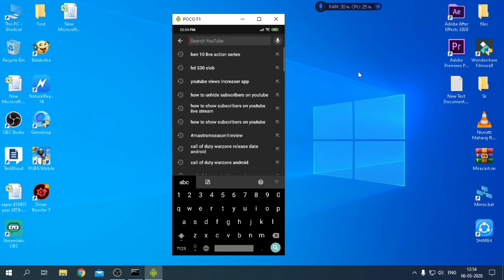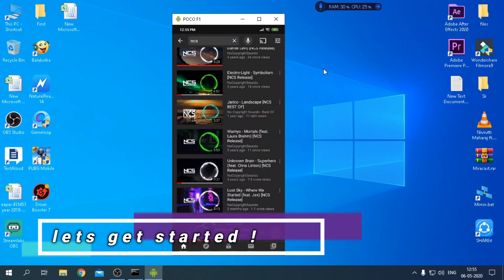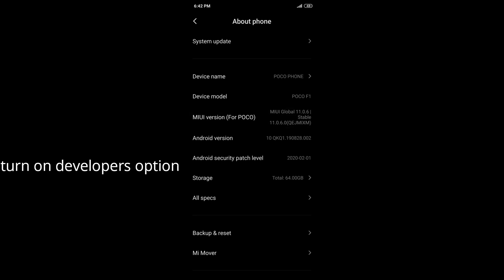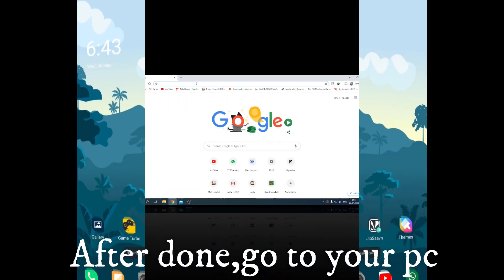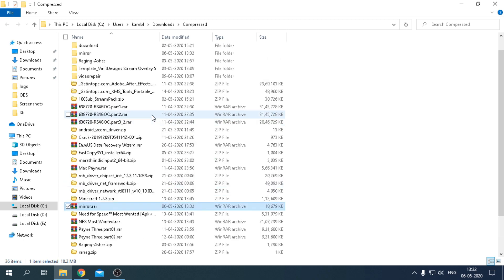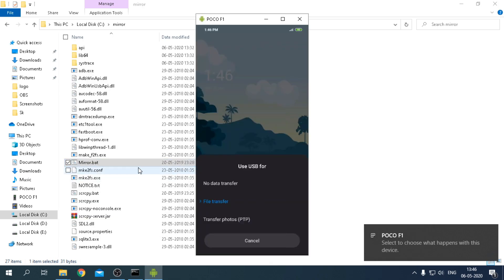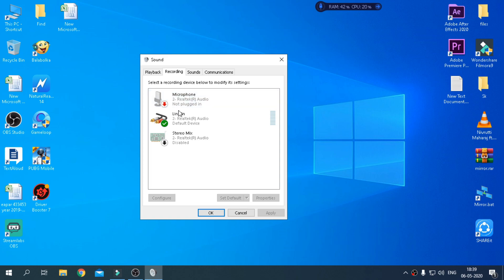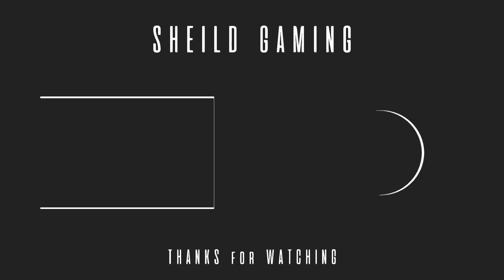How To CAST Android Mobile Phone Screen to PC with USB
Hello Everyone !
   In this video i show you the tutorial of screen casting of your mobile to the pc with usb cable with or without wifi. (with 0% lag.)

also given in comment section below.

 if you get any problem just see full tutorial i have given the download instructions in video.

 share this tutorial to one who wants to cast there mobile to pc